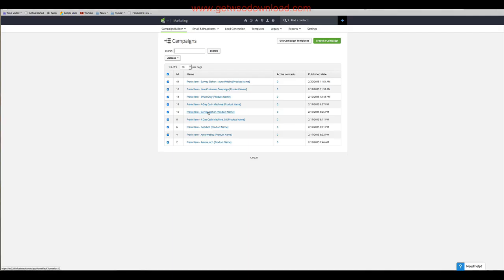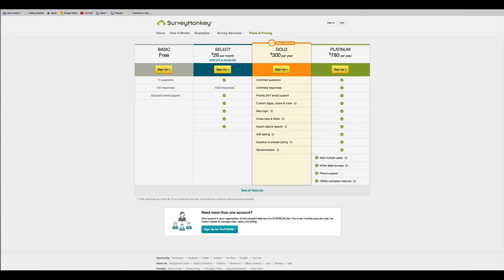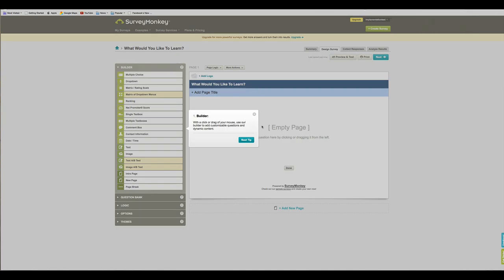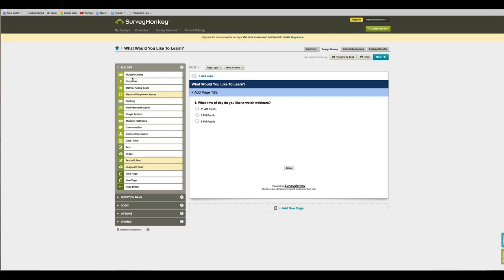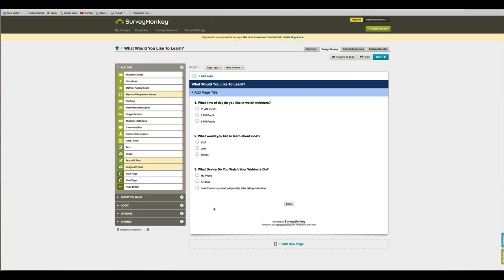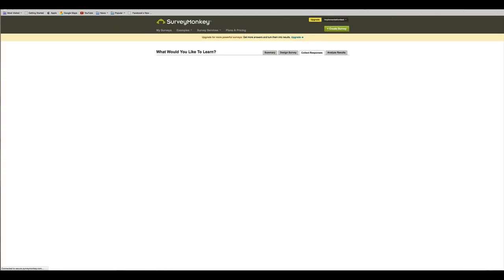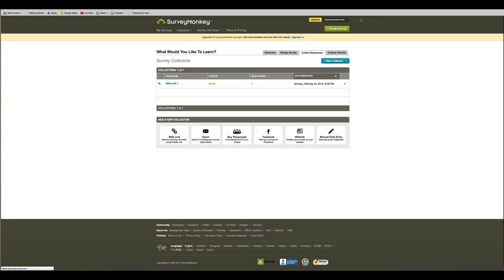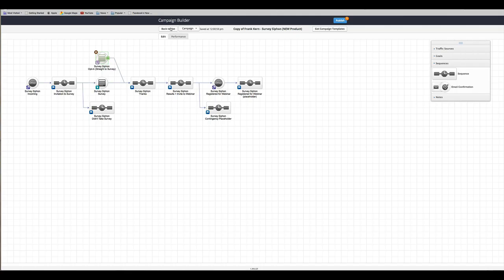1 The Survey